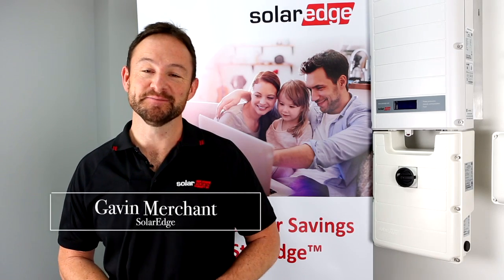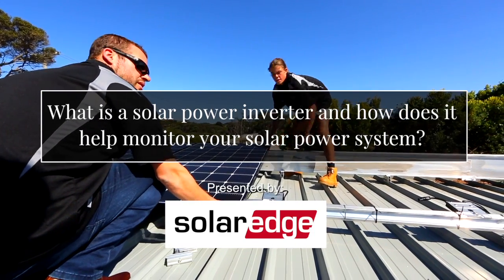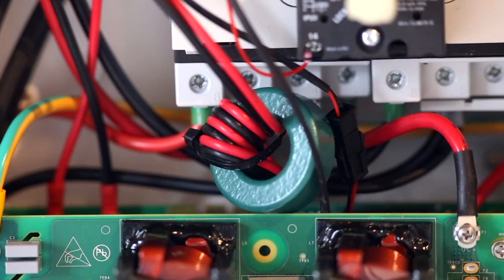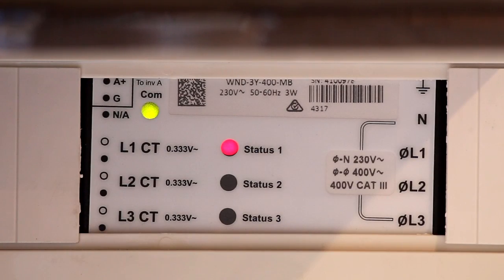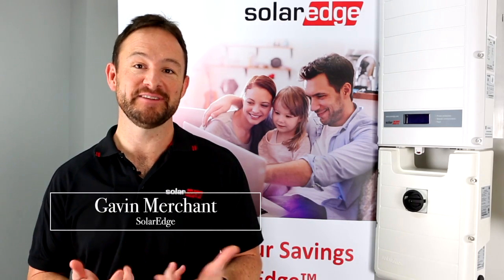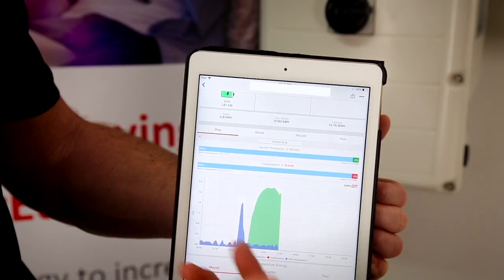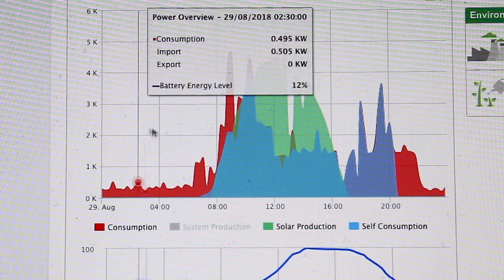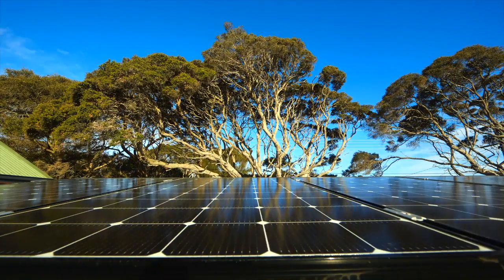What is a solar power inverter and how does it help monitor your solar power system?